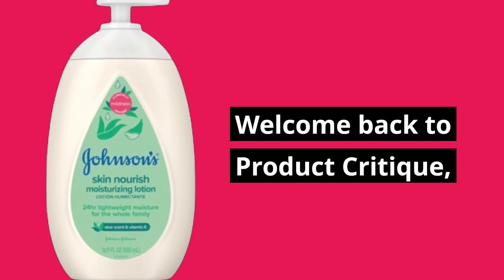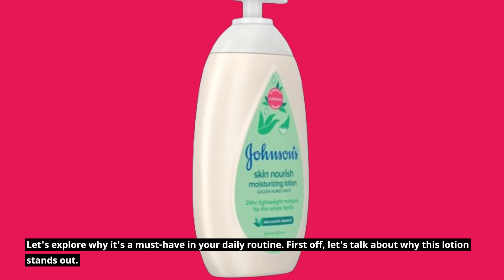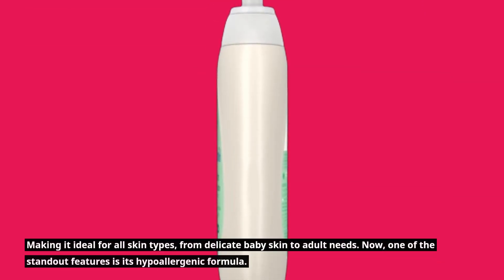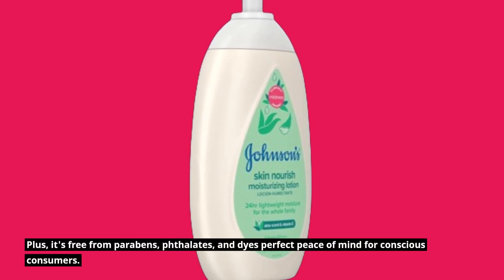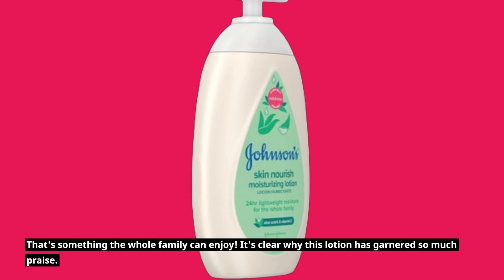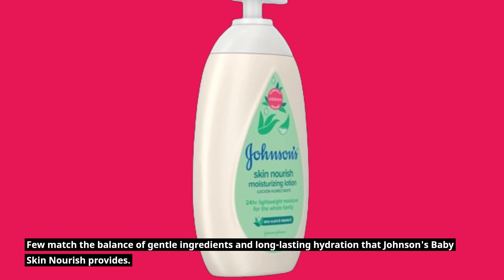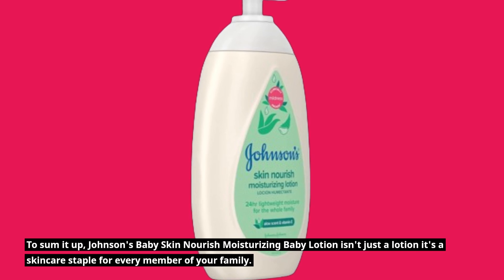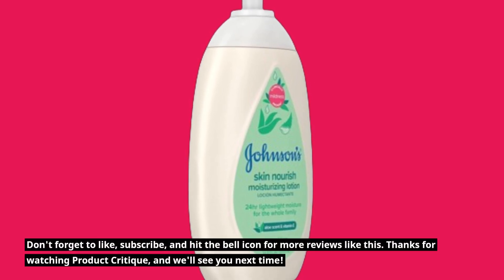🍼 Johnson's Baby Skin Nourish Moisturizing Baby Lotion | Best Johnson and Johnson Lotion 🌟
Amazon Product Name : Johnson's Baby Skin Nourish Moisturizing Baby Lotion

Protect your skin and keep mosquitoes at bay with the Best Johnson and Johnson Lotion Mosquito! In this video, we review the top features and benefits of the Best Johnson and Johnson Lotion Mosquito, focusing on its effectiveness, skin-friendly ingredients, and long-lasting protection. Ideal for outdoor activities and everyday use, the Best Johnson and Johnson Lotion Mosquito offers both moisturizing care and mosquito repellent in one convenient product. Watch now to discover why this lotion is a must-have for keeping pesky bugs away!